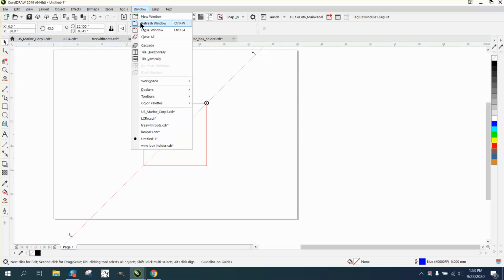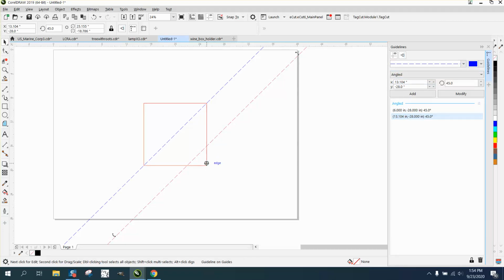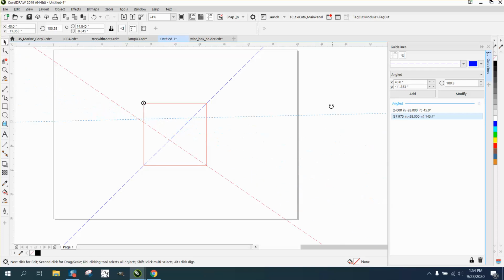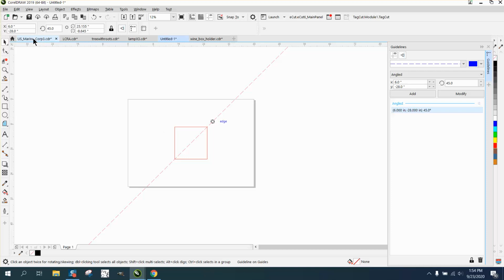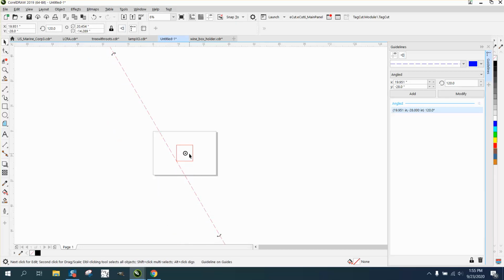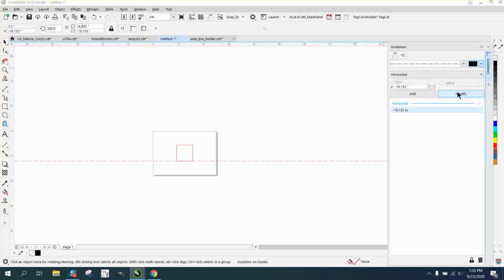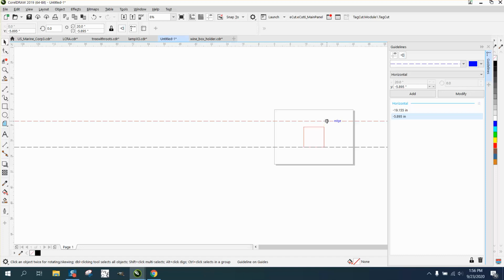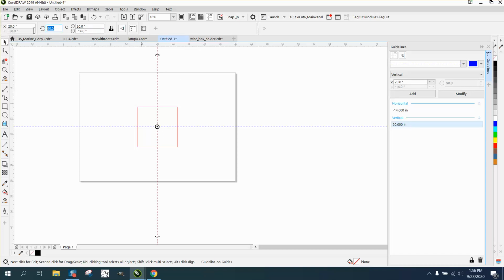Corel Draw Tips & Tricks Guide lines and how they can help you part 2